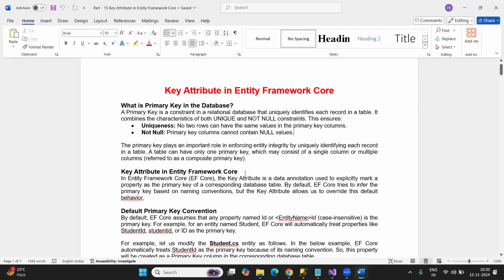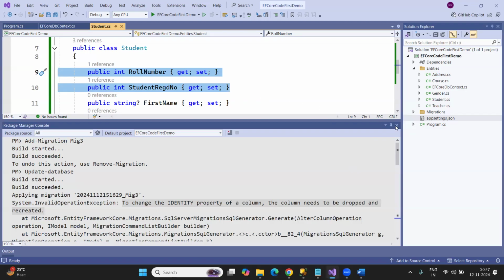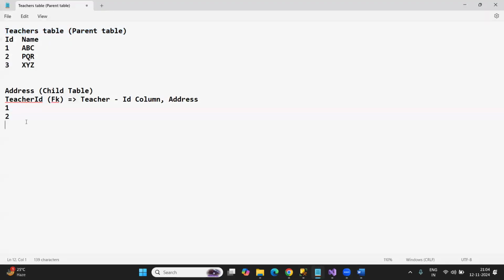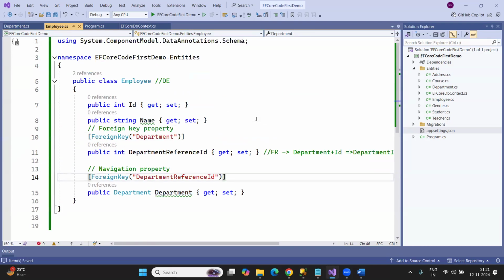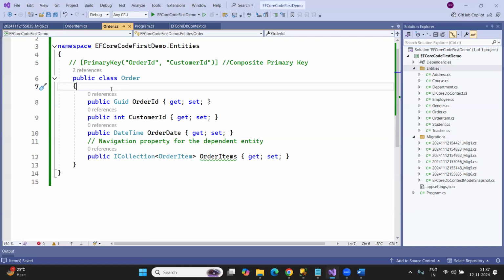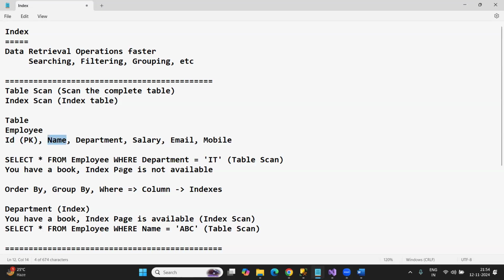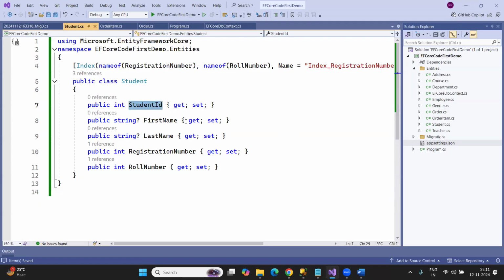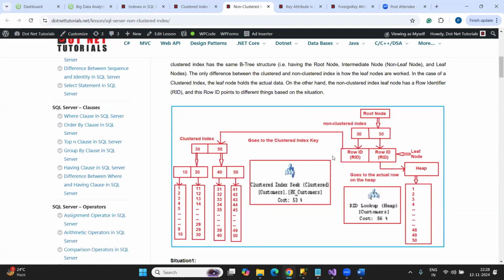Primary Key, Foreign Key, and Index Attribute in Entity Framework Core - EF Core Day 6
Primary Key, Foreign Key, and Index Attribute in Entity Framework Core

What is Primary Key in the Database?
Key Attribute in Entity Framework Core
How to Make Composite Primary Key in Entity Framework Core?
What is a Foreign Key Constraint in a Database?
What is a Dependent Entity and a Principal Entity in Entity Framework Core?
What is ForeignKey Attribute in Entity Framework?
Composite Foreign Key in EF Core
What is an Index in a Database?
Why Do We Need an Index?
Index Attribute in Entity Framework Core
Composite Index in EF Core
How Do We Create Clustered and Unique Indexes Using Entity Framework Core?
Can we Create Multiple Indexes on a Table using EF Core?